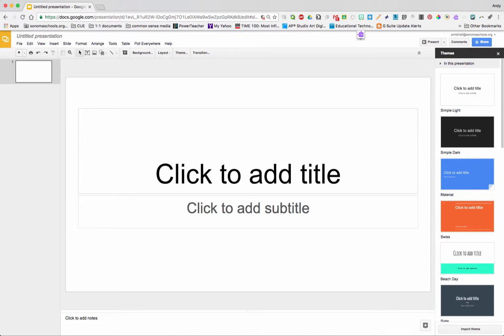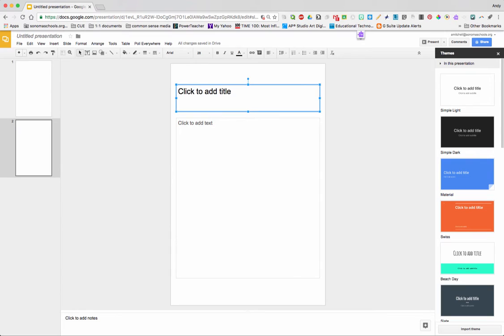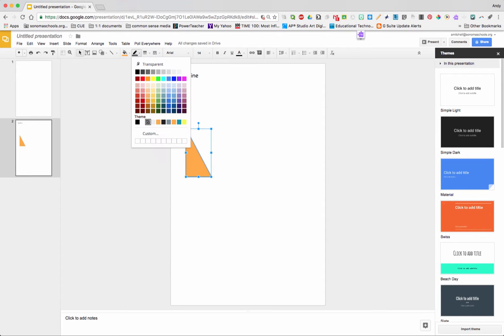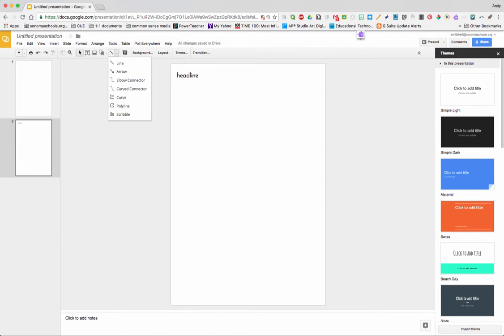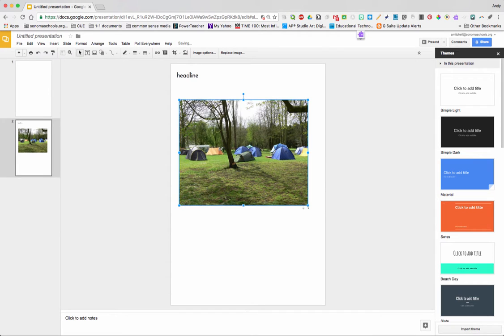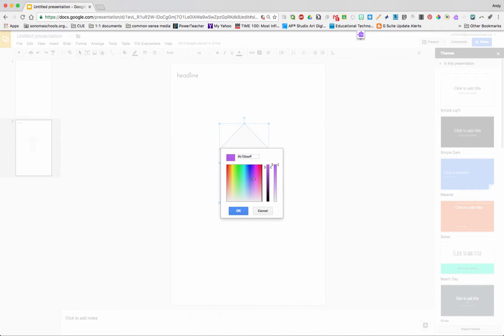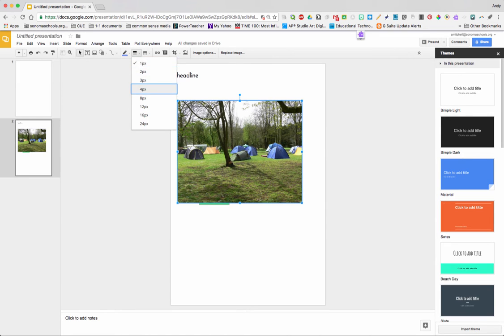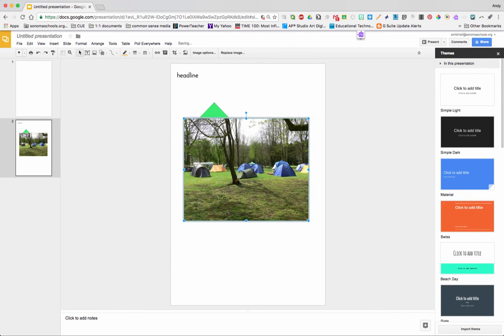hints and tips google slides